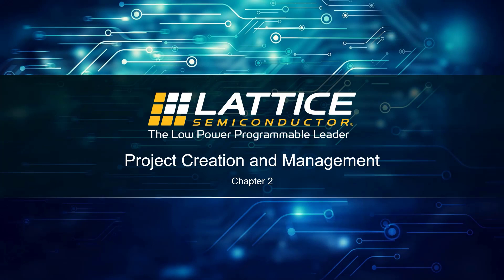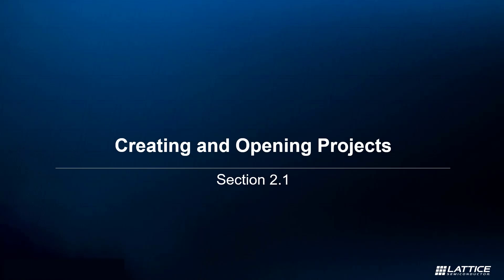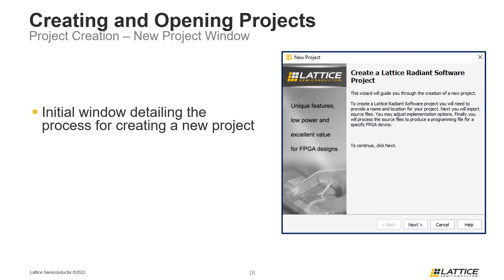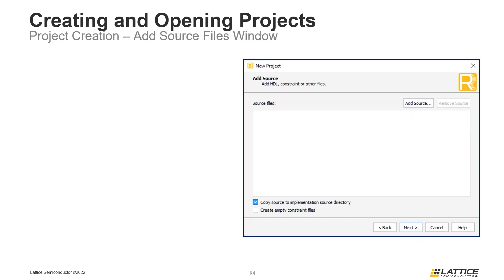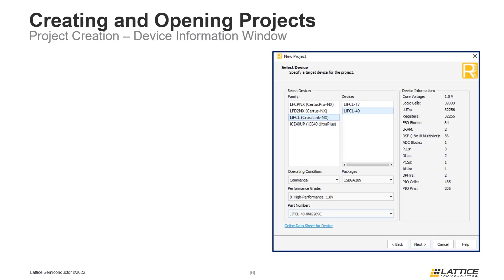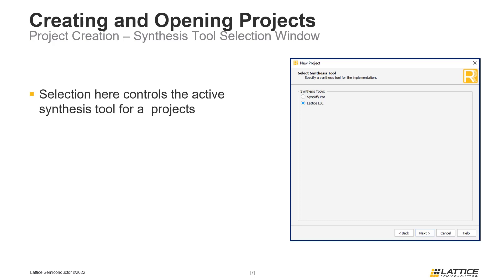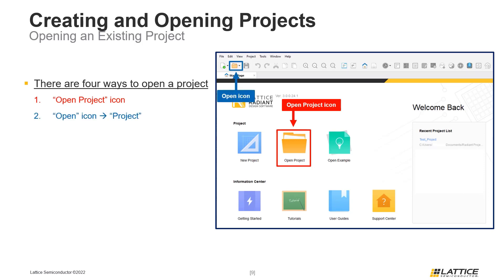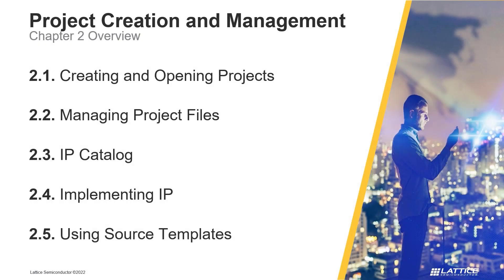Radiant Video Series 2.1: Creating and Opening Projects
This video explains how to create new projects and open existing projects in Lattice Radiant. Sign up for Lattice Insights, the official training portal for Lattice Semiconductor, to unlock specialized learning plans, comprehensive training courses, and more